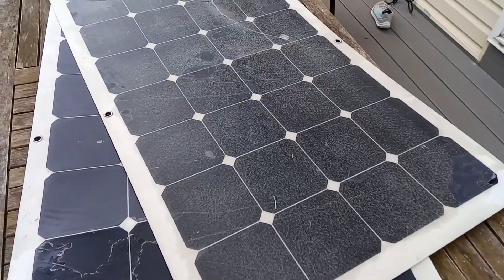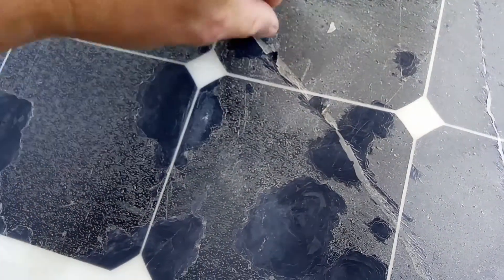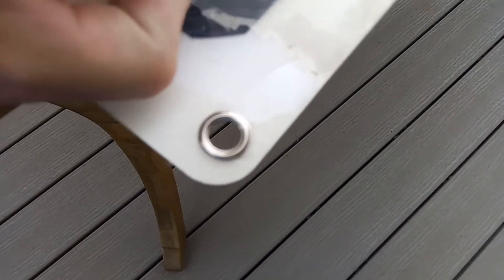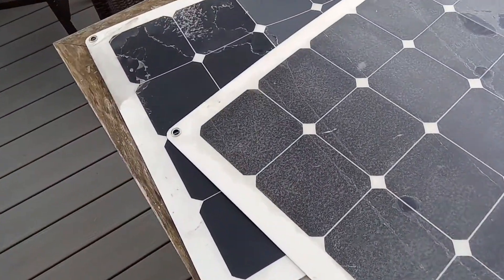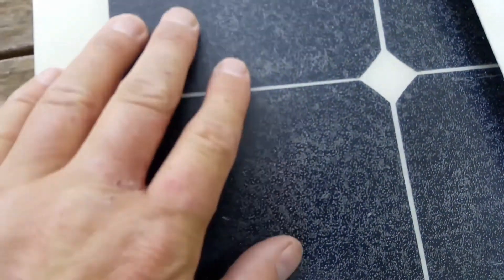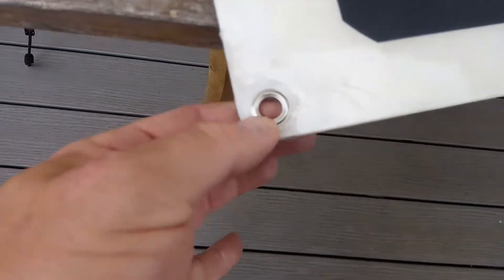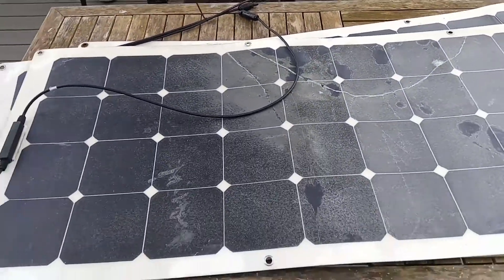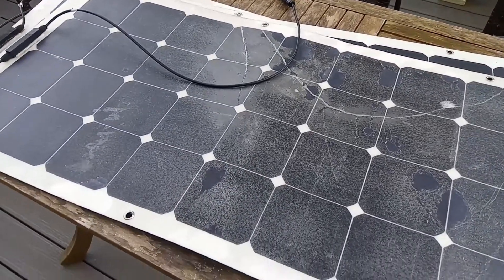3 year update on Flexible Solar Panels on a sailboat in Maryland... Your not gonna believe it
These are 135w flexible solar panels bought new from PowerFree Inc online in 2016. These were used ontop of a Bimini on my 35' Beneteau sailboat for 3 summers only. They were stored indoors for winter. I have submitted claims and emails about this and was told "..if they produc voltage within 75% of OV on label they are fine and will not be replaced."

Buyer beware. Flexible panels all yellow, crack and pickle. Even ETFE panels.